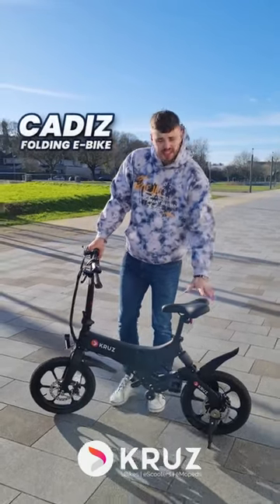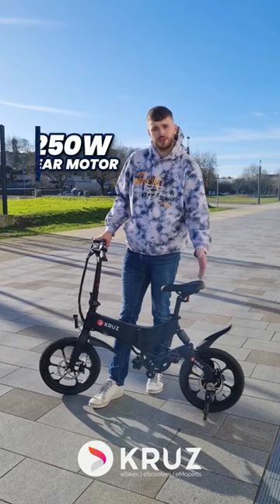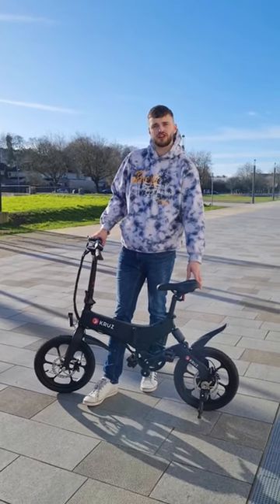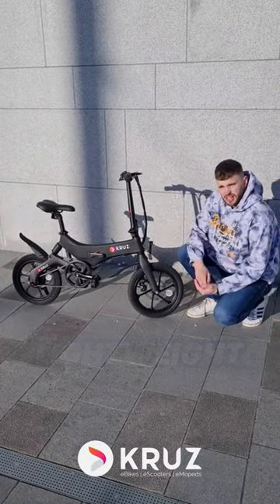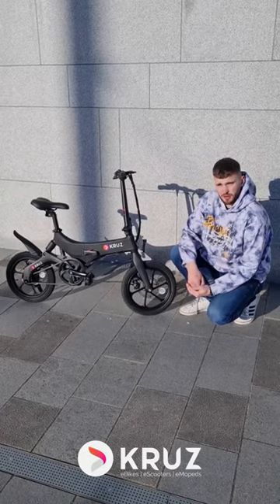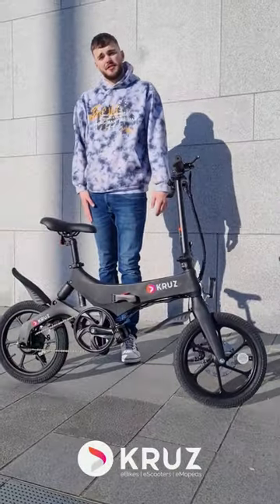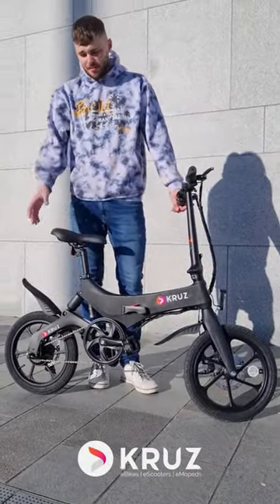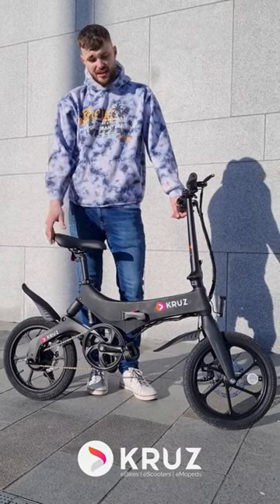Cadiz Folding 250W Electric Bike | Kruz Electric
Electrify your life with the Cadiz Folding Electric Bike. Kruz through the city with top speeds of 25KM per hour and never break a sweat. Call into our Douglas showroom in Cork for a test drive!